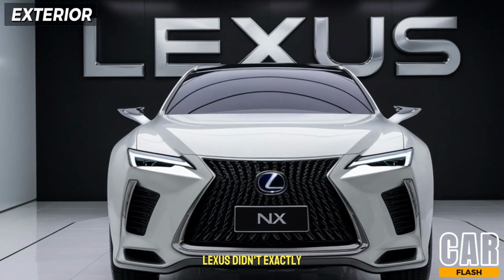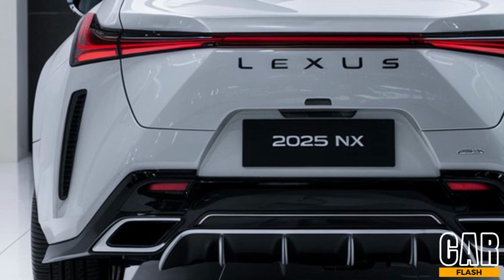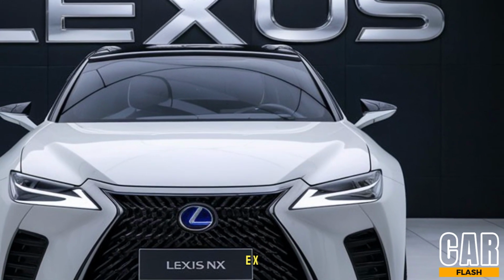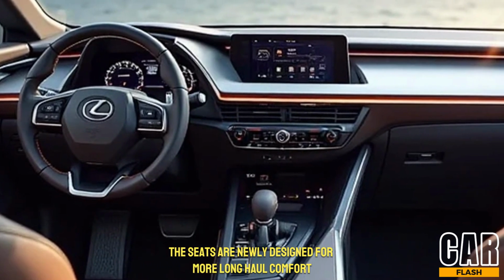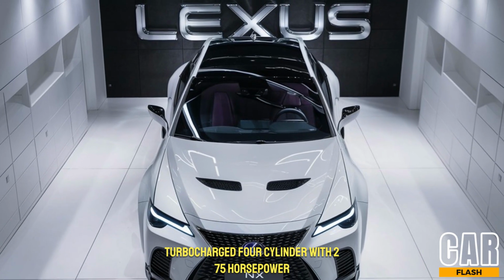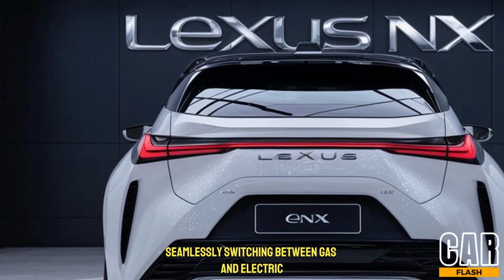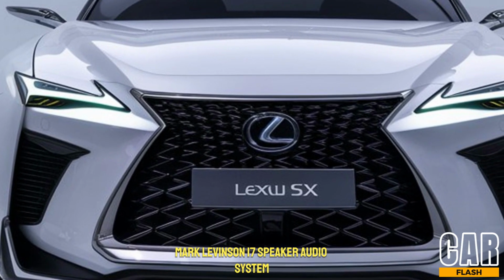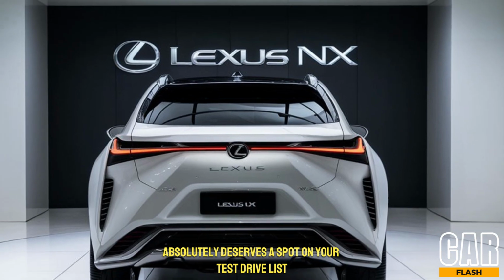Forget the BMW X3 – The 2026 Lexus NX Is a Silent Killer!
Description:
🔥 Buckle up for the raw, unfiltered truth about the 2026 Lexus NX — no brochure fluff, no badge bias. Just real-world impressions from the streets up.
In this detailed review, we dive deep into Lexus’ latest compact luxury SUV. From the sharper exterior lines and redesigned tech-filled interior, to the multiple powertrain options — including a plug-in hybrid with EV range — the 2026 NX brings serious heat to the premium SUV game.
🚗 Is it finally time to forget the Audi Q5 and BMW X3?
🏁 Does the 450h+ plug-in hybrid really deliver performance AND efficiency?
🎯 Is this the best bang-for-buck luxury crossover on the market right now?
We break it ALL down — the design, the drive, the pricing, and the surprising little things Lexus got right. This isn't just another spec-sheet rundown — it’s the truth, straight from the pavement.

Cover title:
"2026 NX = Lexus Unleashed!"
"Better Than BMW?!"
"Lexus FINALLY Got It Right!"
"This SUV Will Shock You"
"NX 450h+ = Game Changer"
"Luxury Just Got Smarter"
"2026 NX: Silent But Deadly"
"The Truth About Lexus NX"
"Forget Audi. Drive THIS."
"You Weren’t Ready for This Lexus"